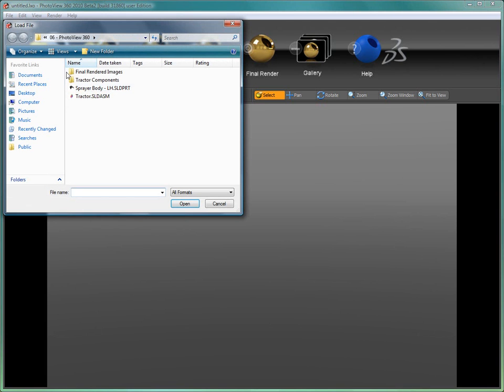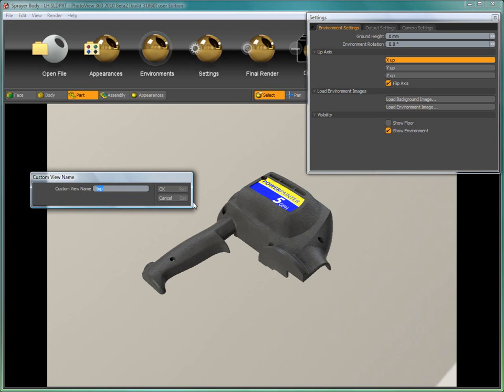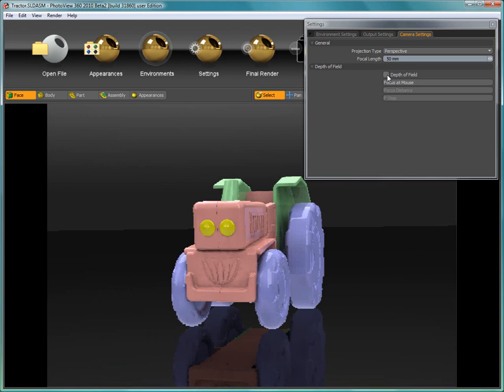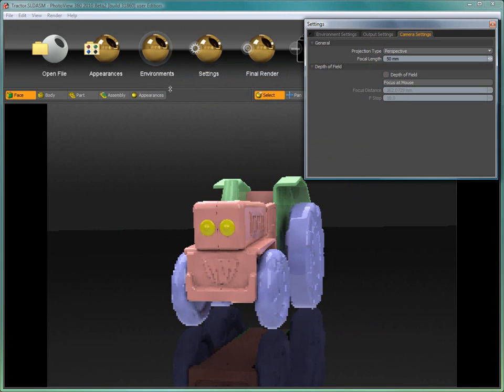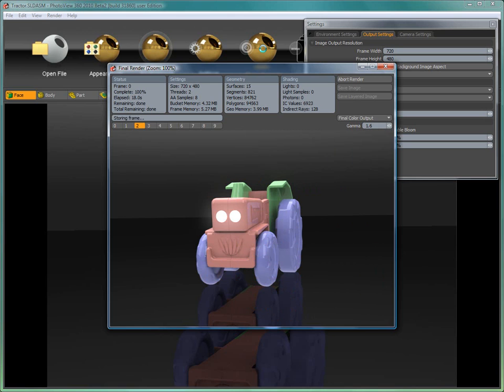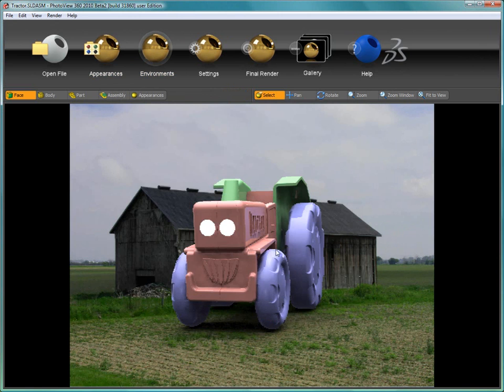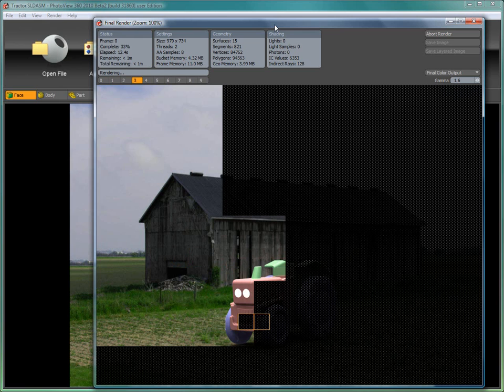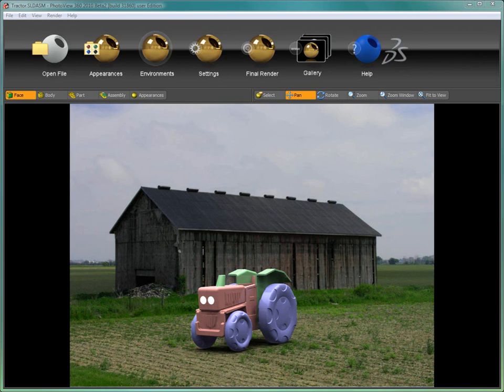PhotoView 360 - Luiz Carlos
Renderização Utiizando PhotView 360